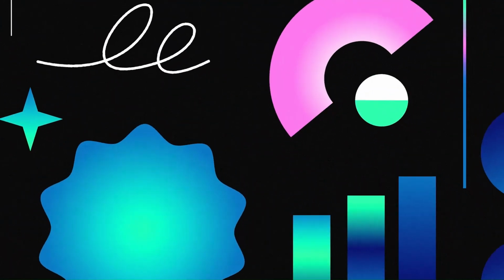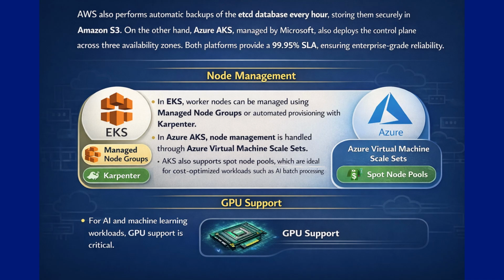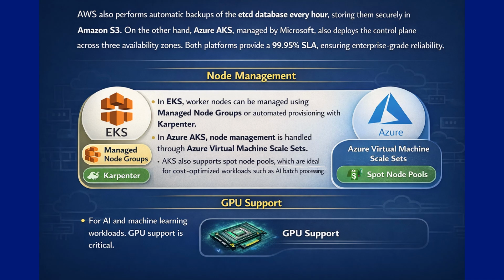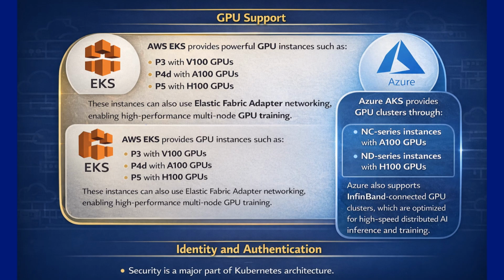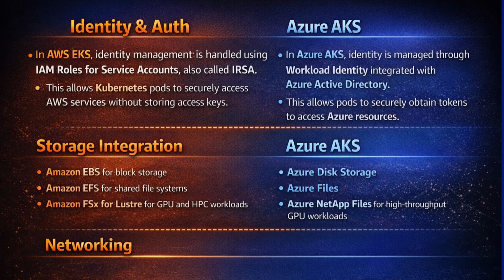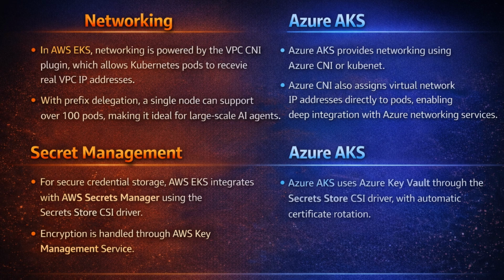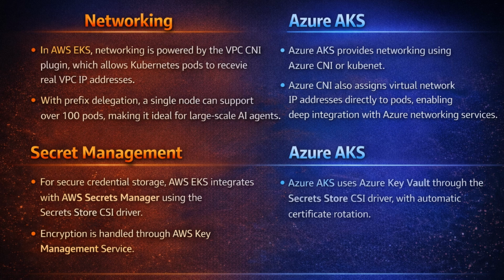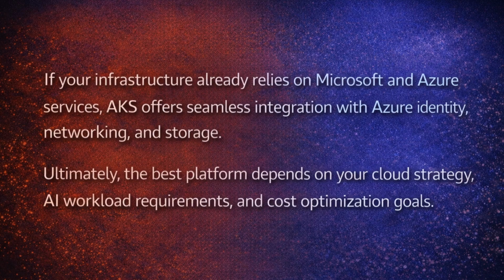AWS EKS vs Azure AKS | Kubernetes Platform Comparison for AI Workloads | Cloud Architecture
In this video, we explore a detailed comparison between two powerful managed Kubernetes platforms: Amazon Elastic Kubernetes Service (EKS) and Azure Kubernetes Service (AKS).

Both platforms help organizations run production-grade Kubernetes clusters without managing the complex control plane infrastructure.